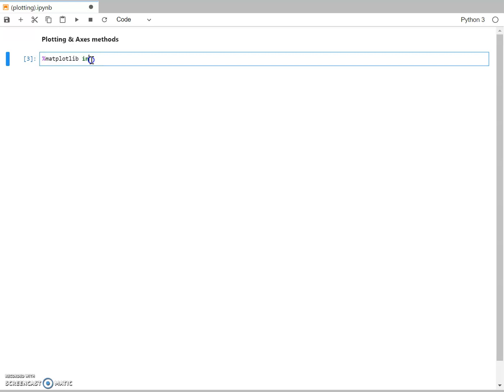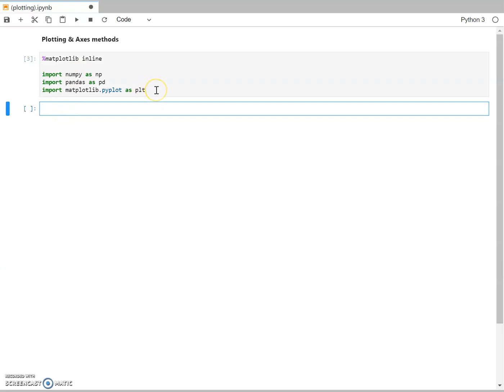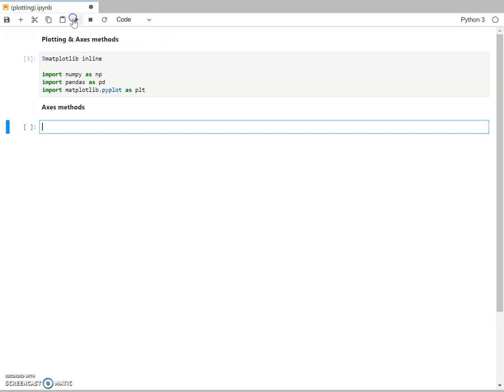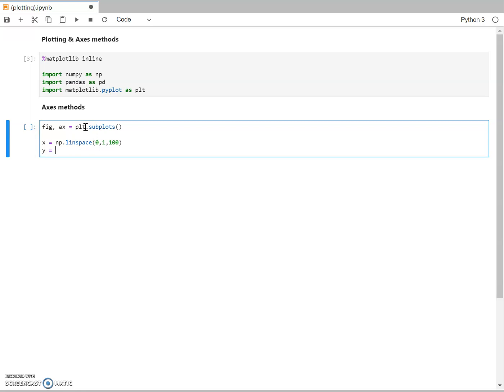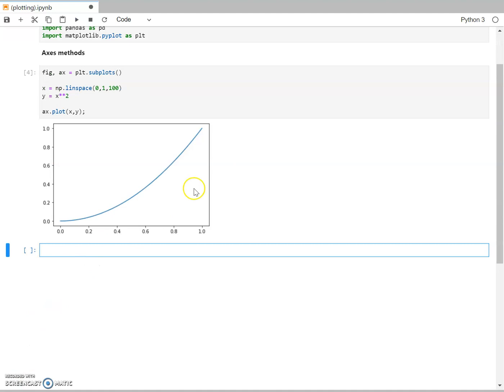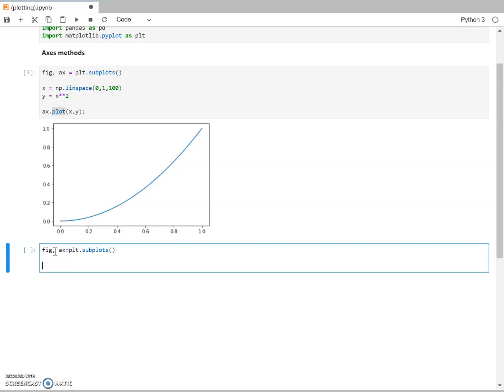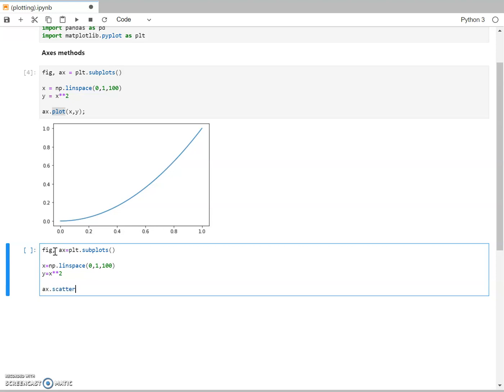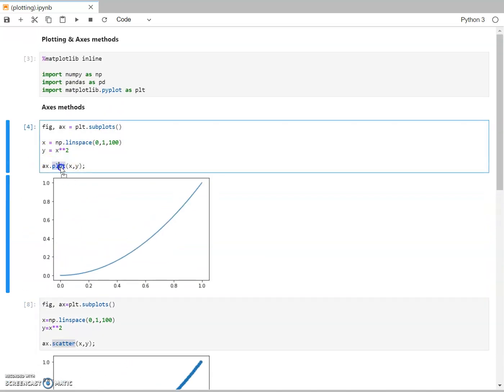Plotting in python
Using axes methods and scatter plot in plots.
Learn python.
Data analysis.
python for beginners.